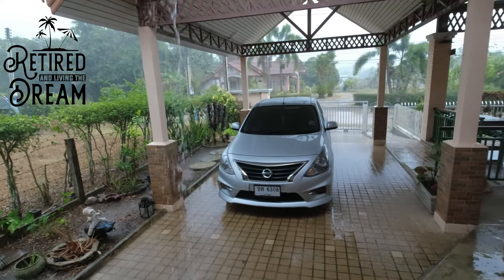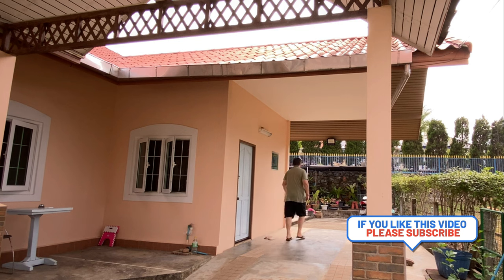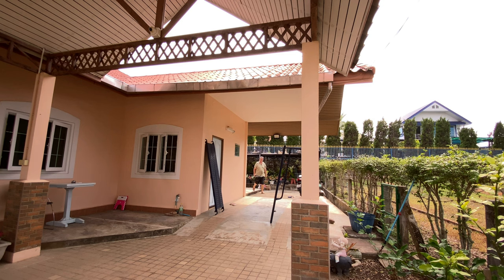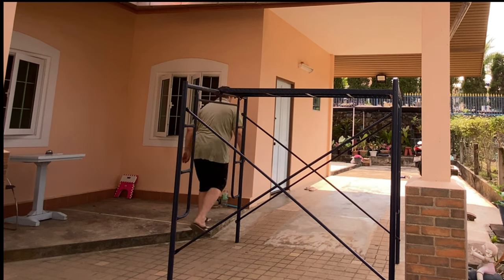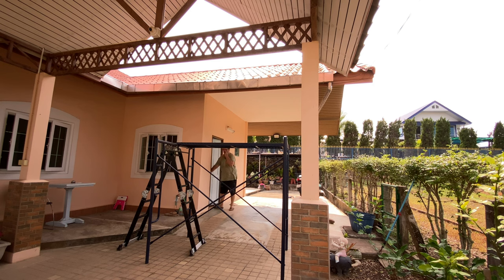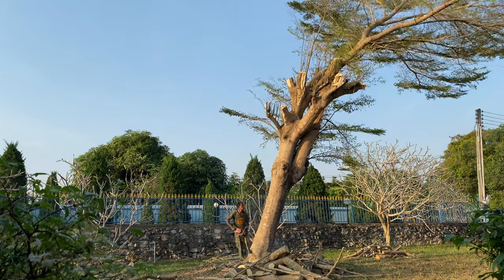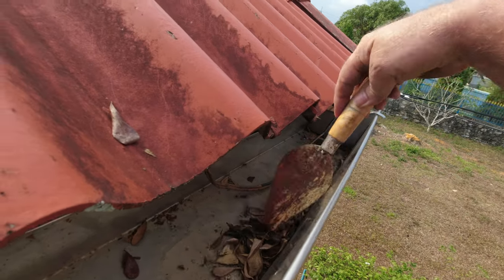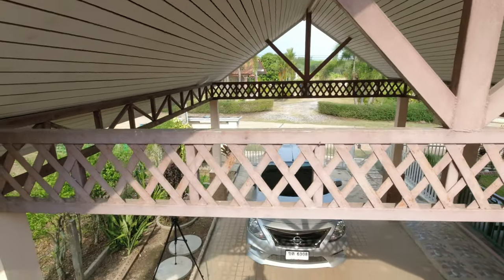A Day in my life Thailand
A Day in my Life living in Thailand. In this video, I'm sharing a day in my life as an expat in Thailand. I show you everything in my video's  from the normal day-to-day activities to the dream expat life I'm living ad traveling in Thailand and how I'm improving my home.

If you're thinking of living the dream life as an expat in Thailand, then this video is for you! I'll show you everything from the normal day-to-day activities to the dream expat life I'm living and how I'm improving my home improvement skills. This video is a great way to get a glimpse into the life of an expat in Thailand! Spend the day with me doing normal every day things.
A day in my Life living in Thailand, working cleaning gutters out, just a normal day in my life living the dream in Thailand. Retired and living the dream in Thailand not every day is exciting every day jobs have to be done also. Today's job cleaning the gutters out from my house as it overflowed during a storm.